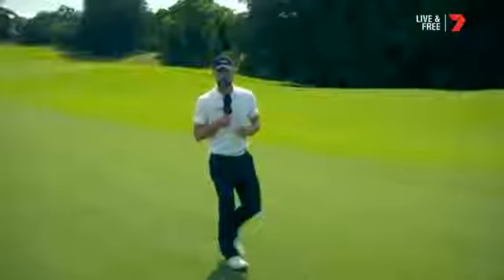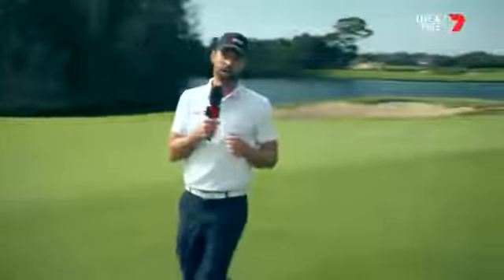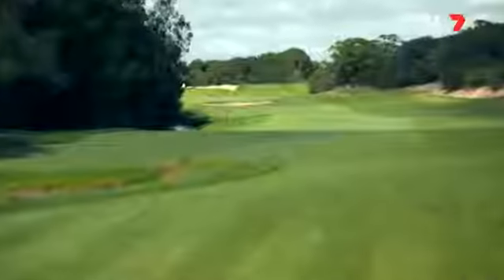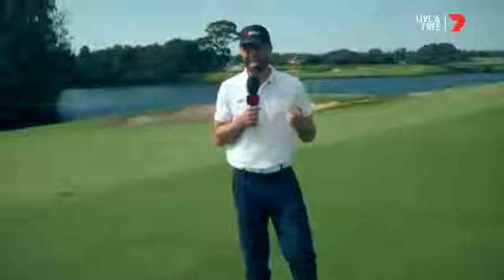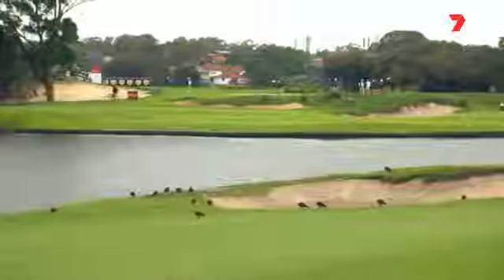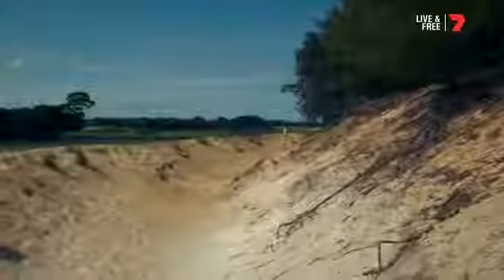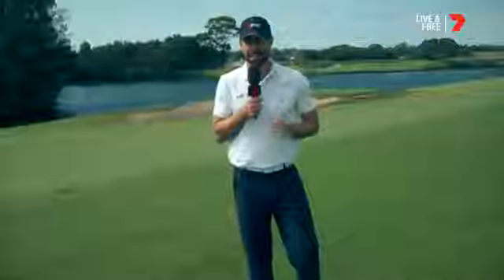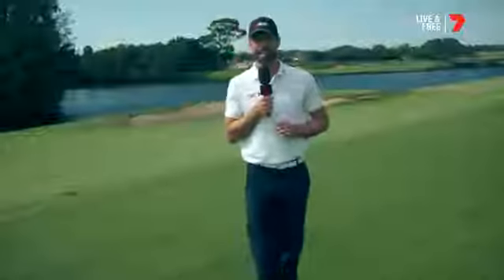14th Hole at The Lakes Feature - 2018 Australian Open Championship